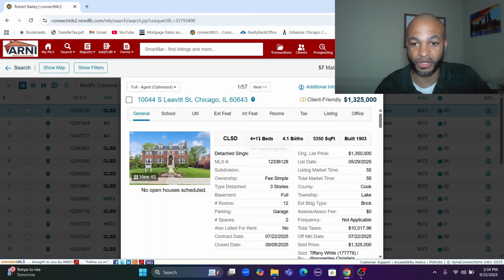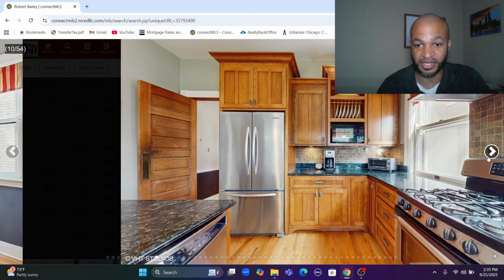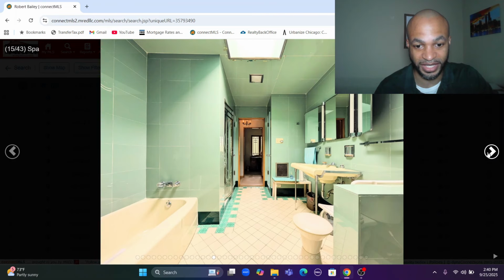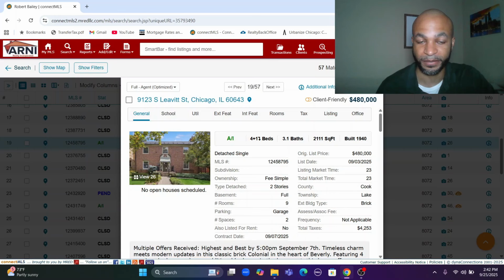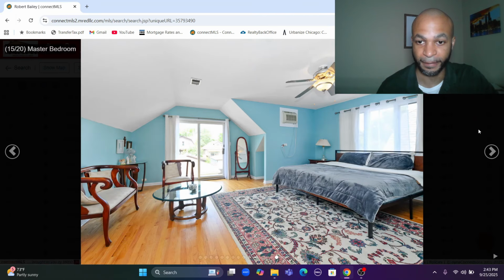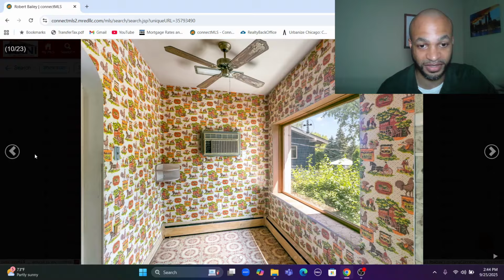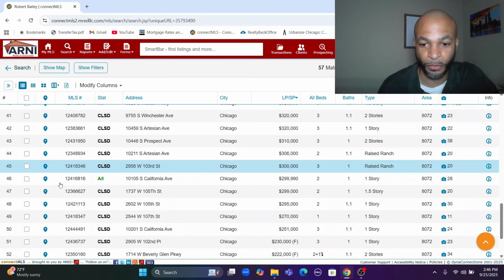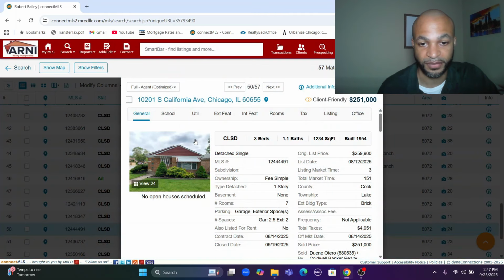Chicago Real Estate: How Much Do Homes Sell For in Beverly?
Here is a look at what real estate prices are in Chicago in the Beverly neighborhood on Chicago's south side.  Which neighborhood/suburb do you want to see next?

Download my FREE Home Buyer's Walkthrough!